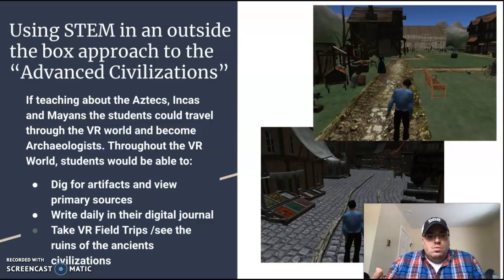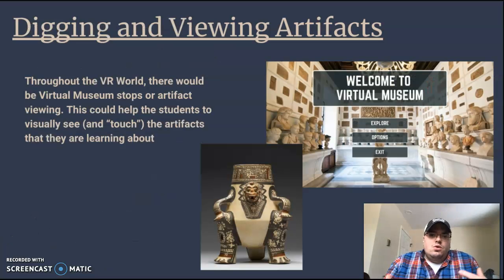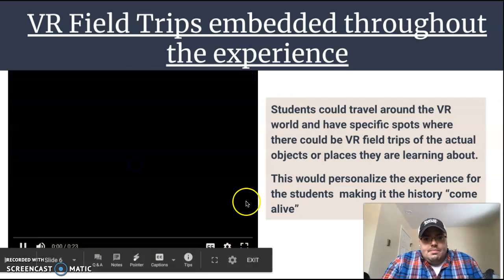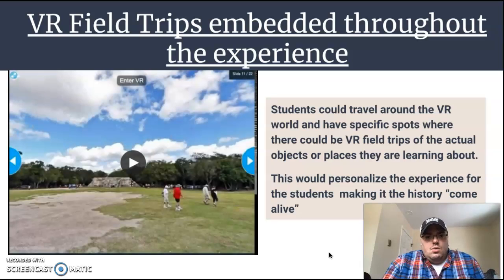STEM & STEAM Visionary within a Social Studies Classroom